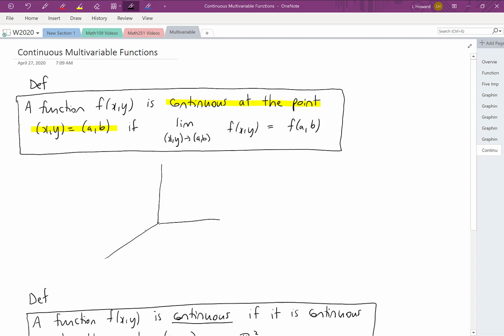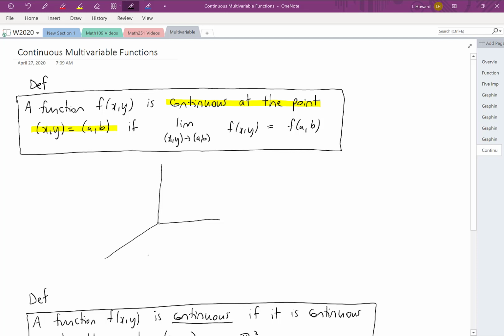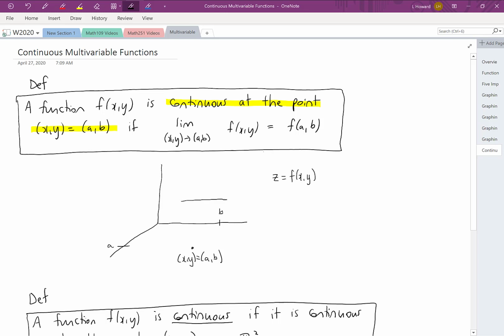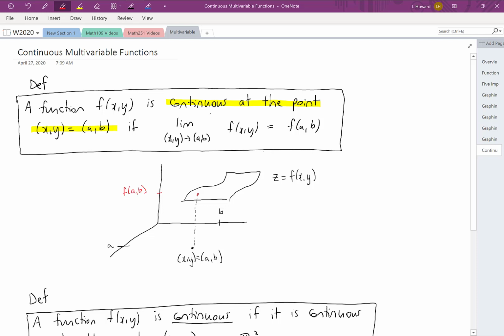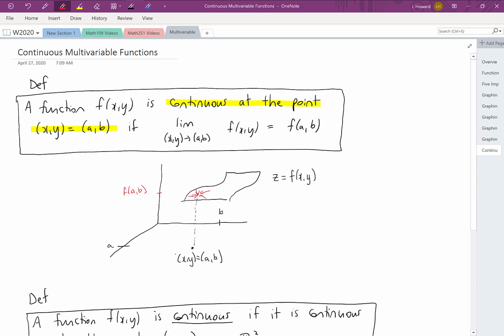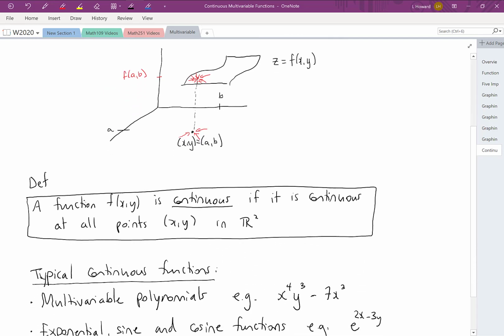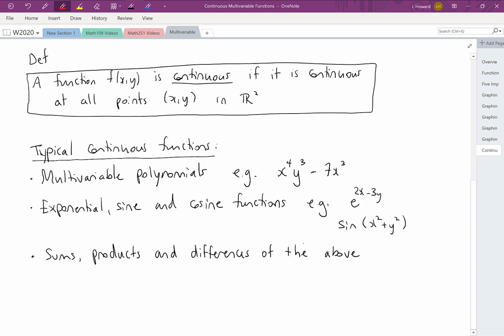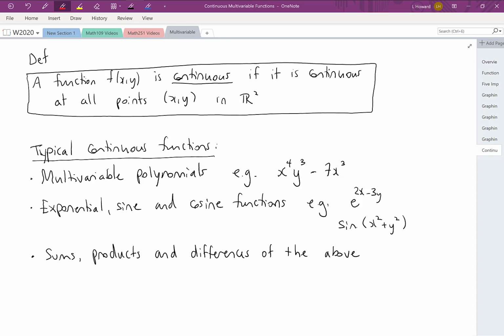12.3 Continuous Multivariable Functions